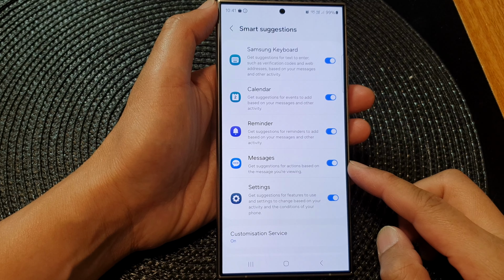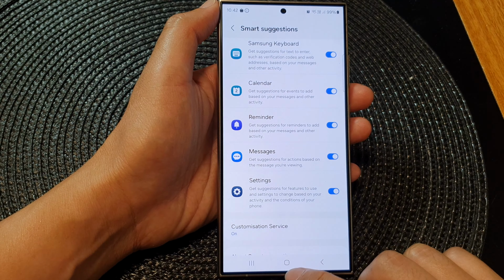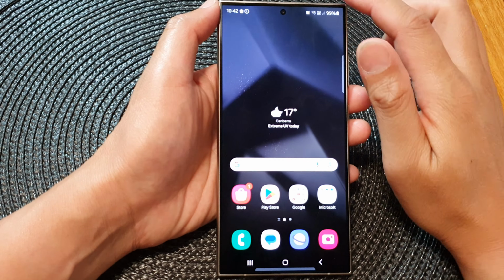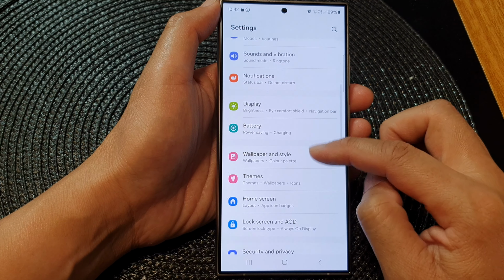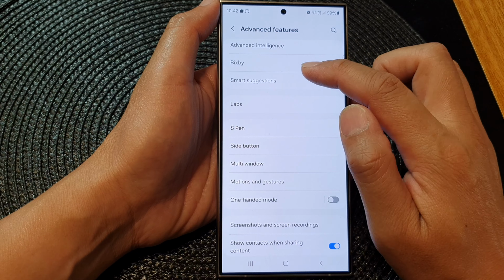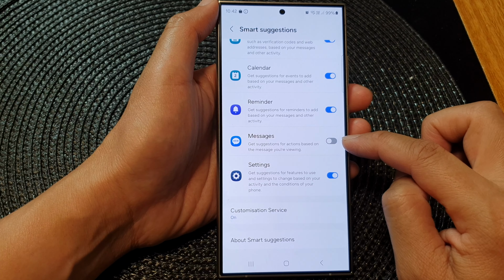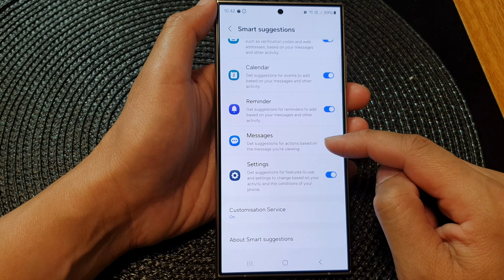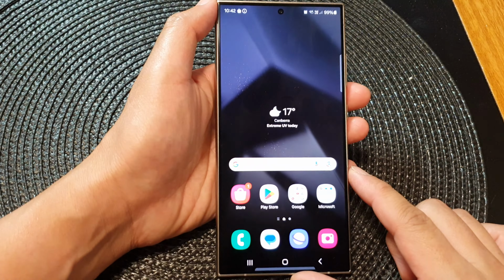Galaxy S24/S24+/Ultra: How to Turn On Messages Smart Suggestions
Welcome to the ultimate guide on maximizing your Galaxy S24/S24+/Ultra experience! In this video, we'll delve into the brilliant feature of Messages Smart Suggestions and show you how to turn it on effortlessly. 🚀